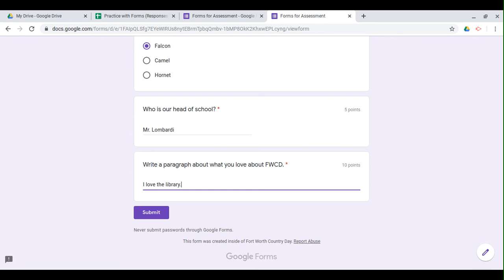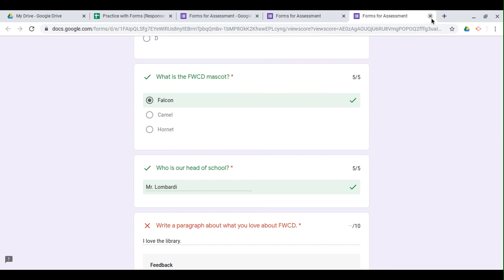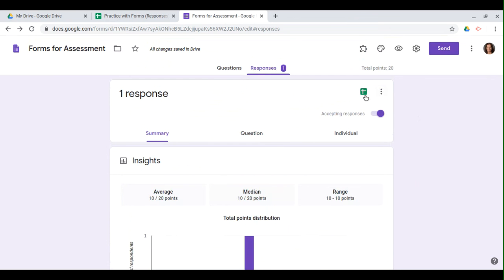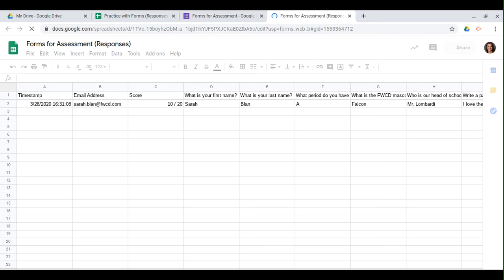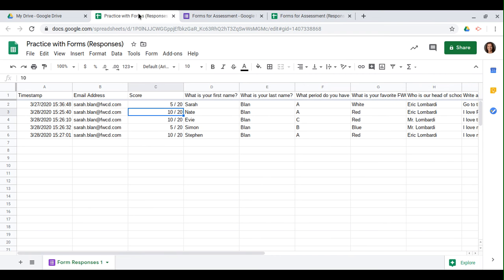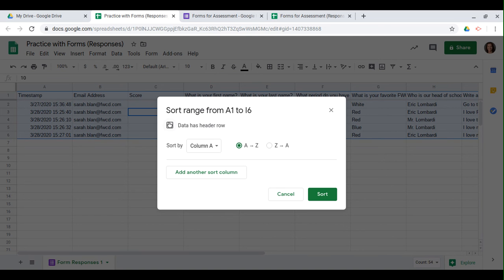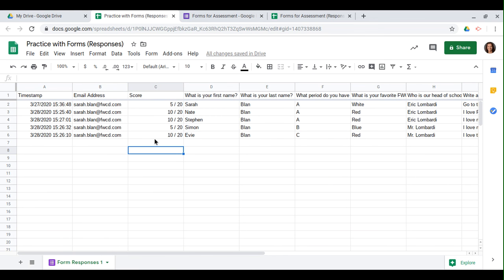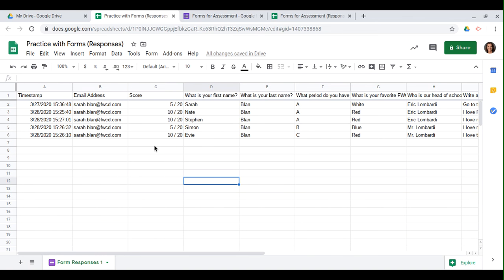Google Forms: View and Sort Responses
This screencast shows how to view responses to a Google Form Quiz. It also shows how to sort results for class grades.